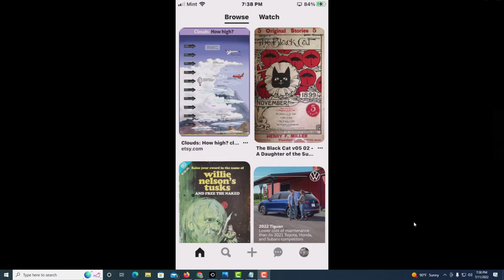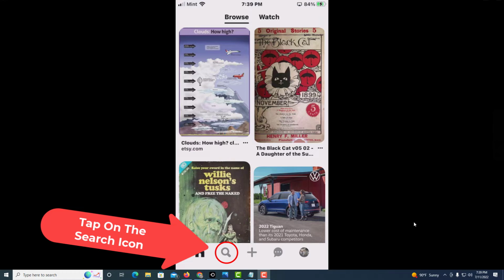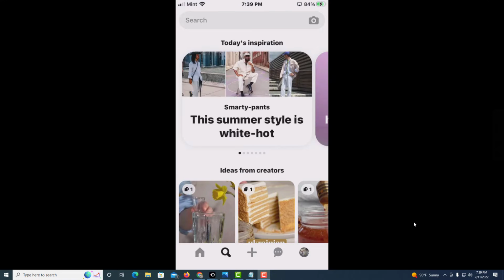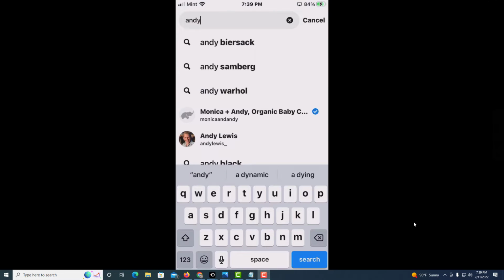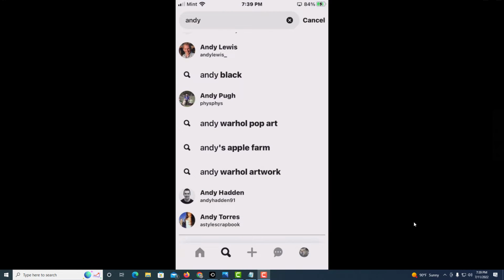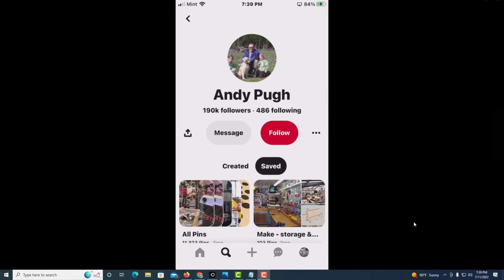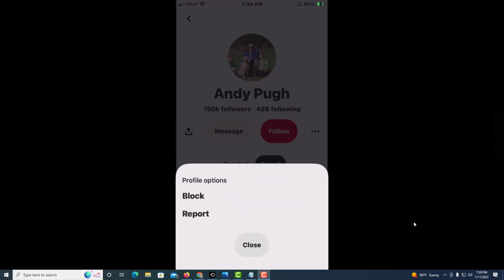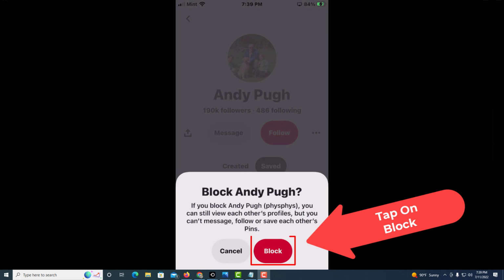How To Block A Person On The Pinterest App | Mobile | *2022*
This is a video tutorial on how to block a person on the Pinterest app using a mobile device. I will be using an IPhone SE but the steps should be similar on other devices.

Simple Steps
1. Open the Pinterest app.
2. Tap on your "Search Icon" to find the persons profile.
3. Use the search bar to search for the person.
4. Tap on the "3 Dot Menu".
5. Tap on "Block".
6. Type Out "Block" again.

Chapters
0:00 How To Block Someone On The Pinterest App
0:18 Open The Pinterest App
0:28 Tap On The Search Icon
0:38 Use The Search Bar To Find The Persons Profile
0:48 Tap On The 3 Dot Menu
1:00 Tap On Block
1:12 Tap On Block Again